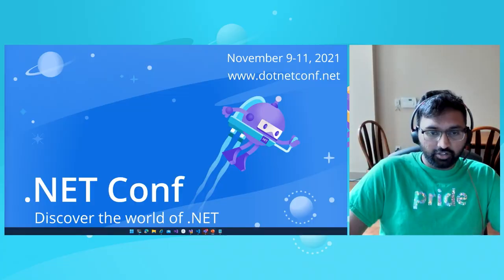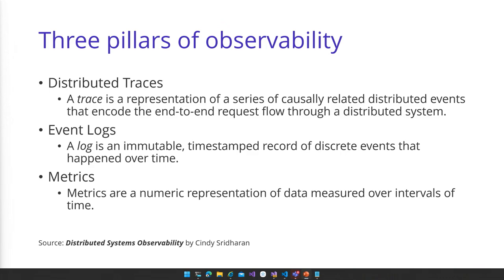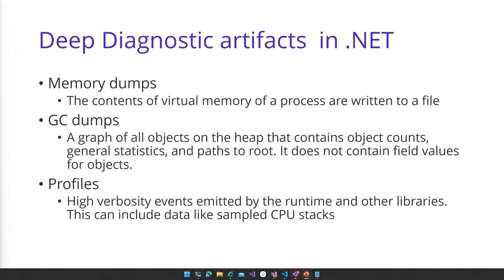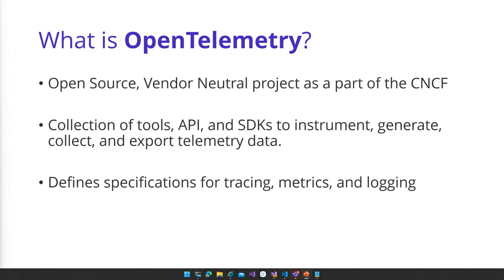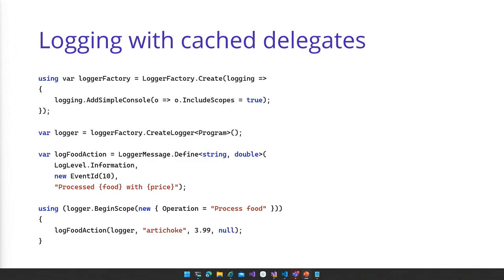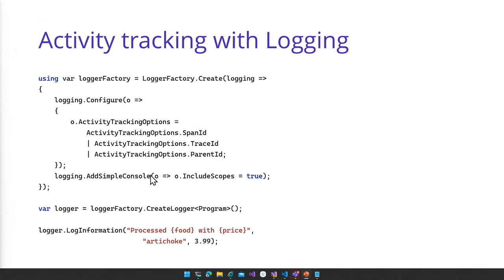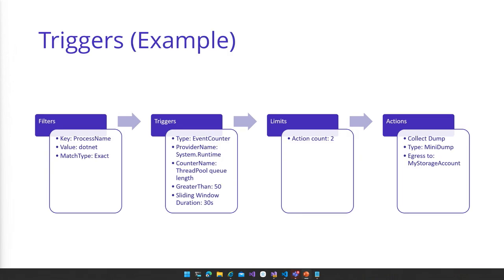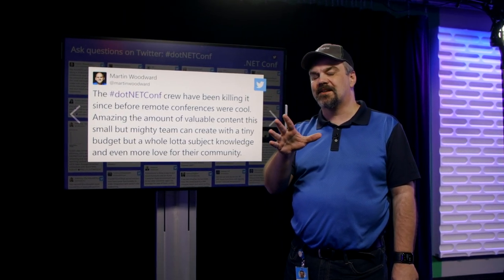Diagnostics and Observability of .NET Applications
Come learn about the latest improvements in .NET Diagnostics. We'll cover how the latest improvements in logging, metrics, and distributed tracing can help you better monitor and observe the health of your application. 👨‍💻 Slides & code